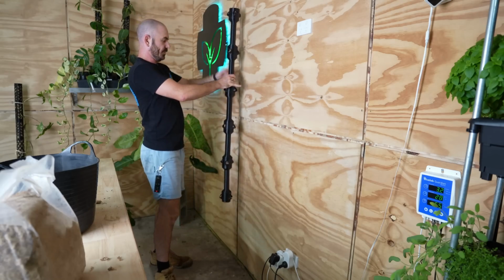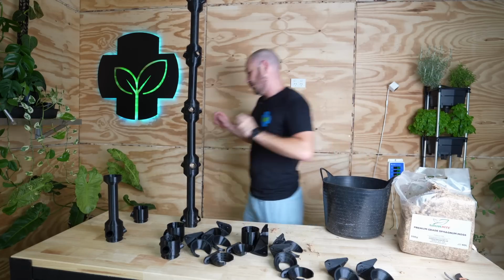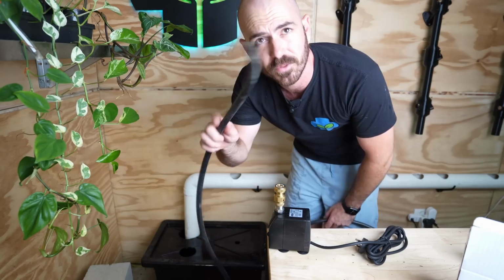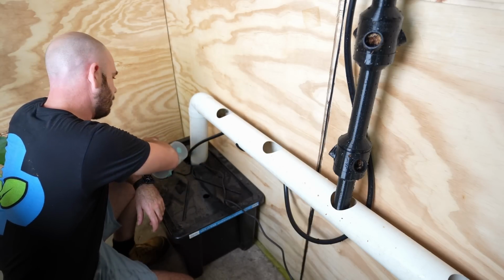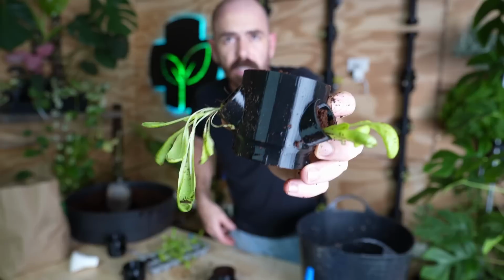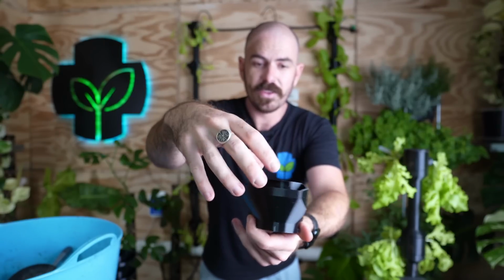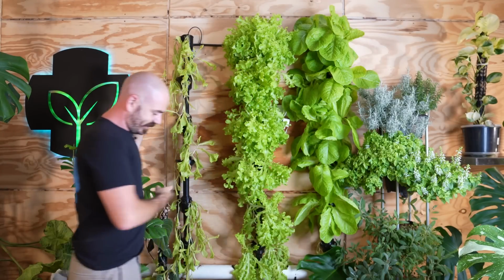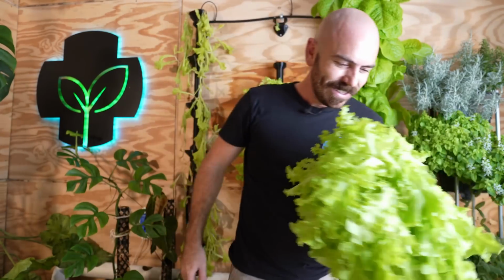Modular 3D Printed Vertical Hydroponic System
Hoocho Designs, Builds and Releases a Modular 3D Printed Vertical Hydroponic System

00:00 - First Half
26:57 - Skip To ending

If you have personal queries about hydroponics or other matters please join me on the Hoocho’s facebook group and there are a lot of friendly helpful likeminded people that may have answers for you.

Happy Hydroponicing!